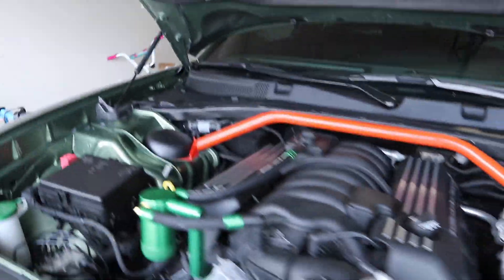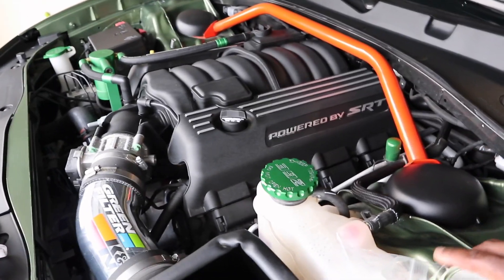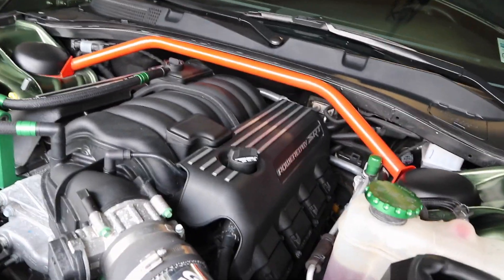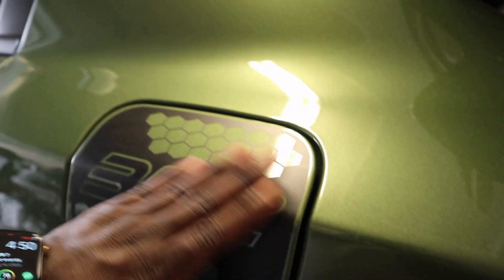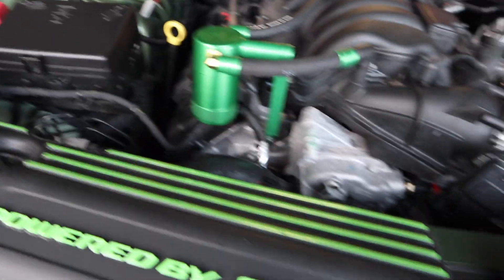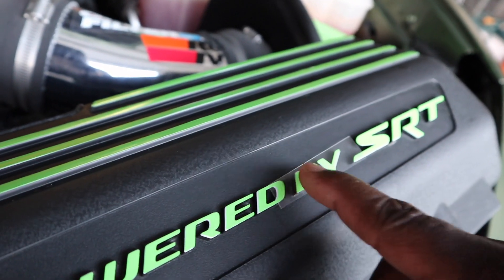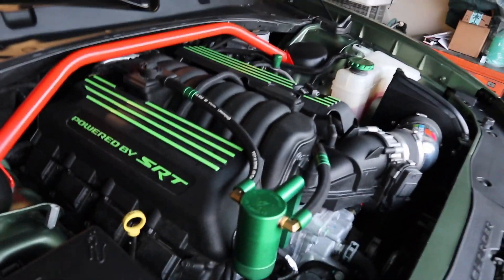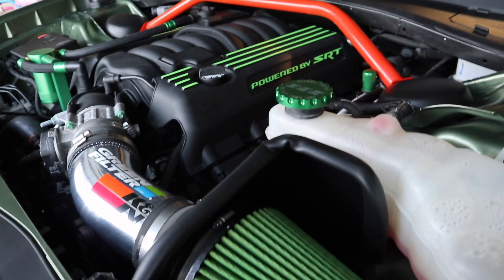this changes everything ... Scat Pack gets a Make Over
I should have been done this to my Scat Pack !! Car Show REAdy!!!

Ceramic Spray